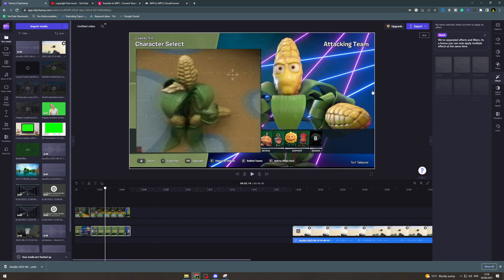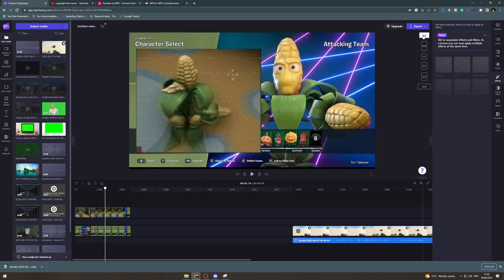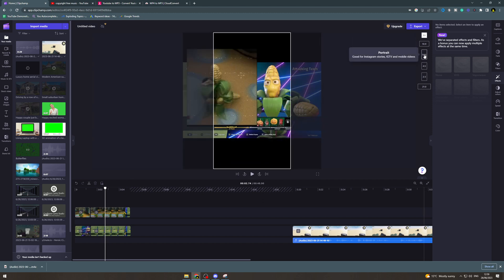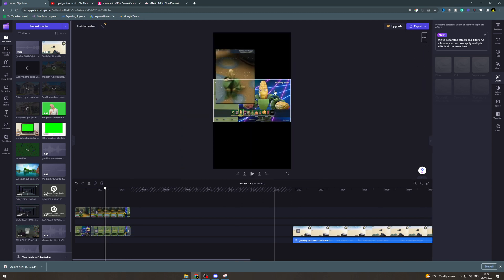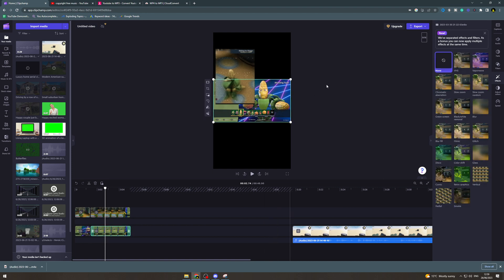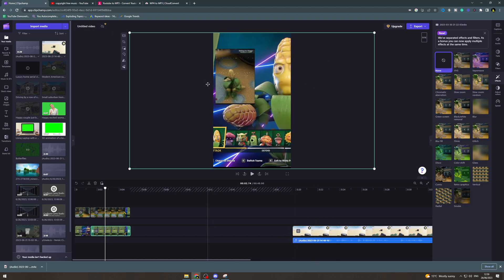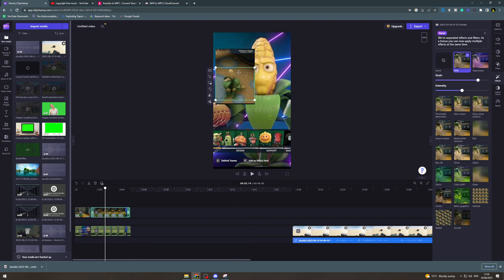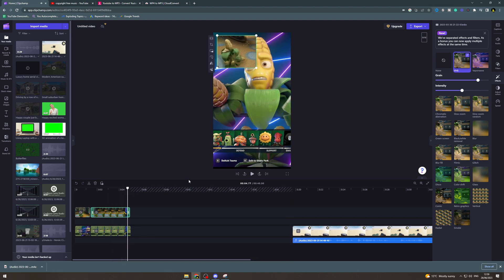How To Change Aspect Ratio In ClipChamp (2025)